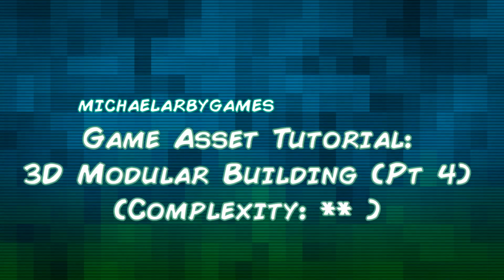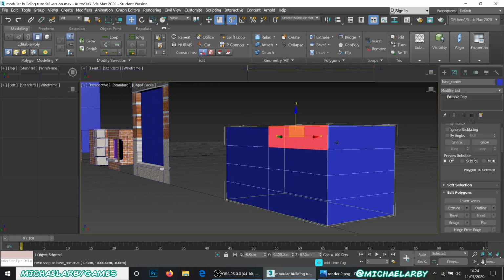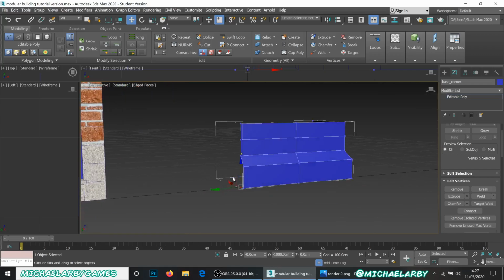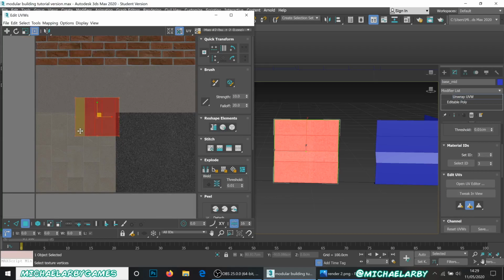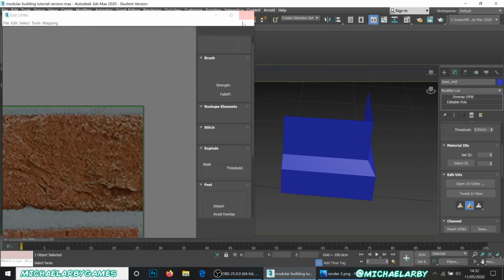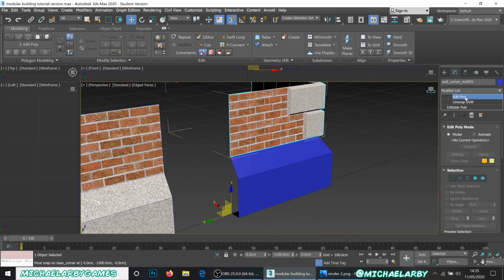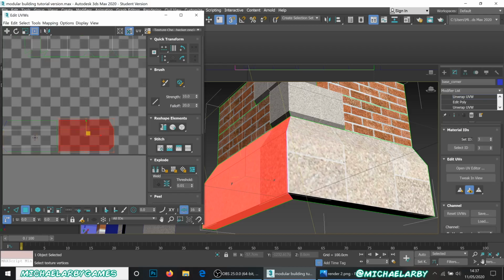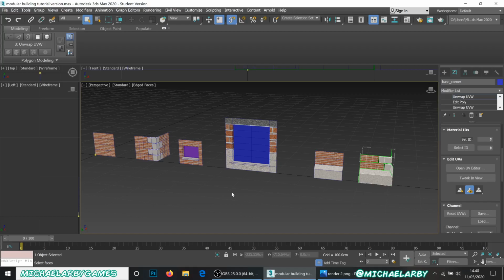Game Asset Tutorial - Modular Building (Part 4 - Base Pieces)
In this video we create our base corner and wall pieces, utilising a little bit of copy pasting to save some time.